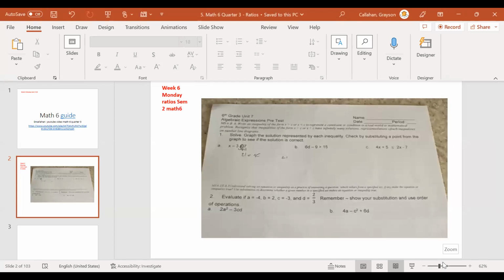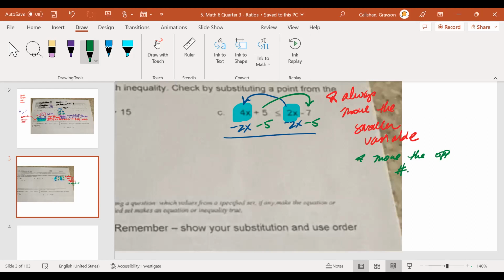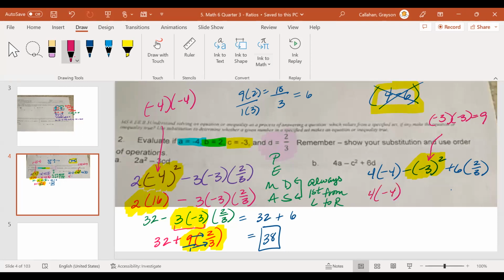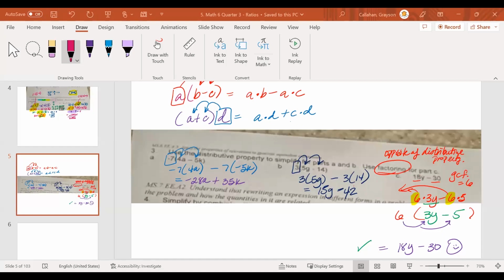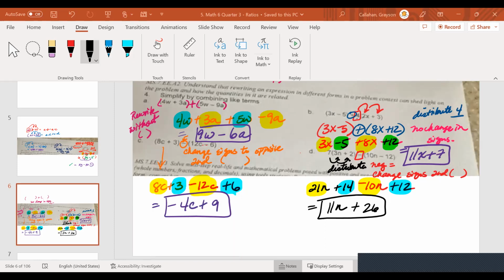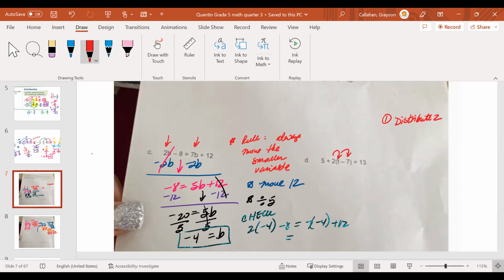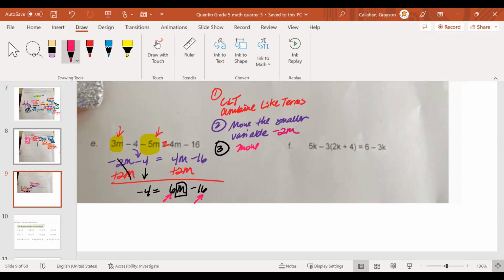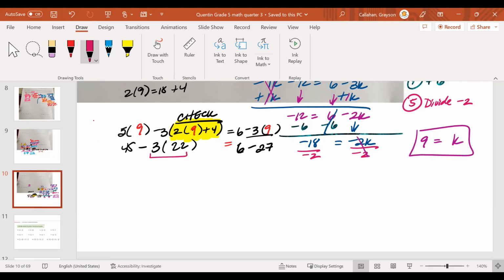Week6Mon Intro Algebra Math 6 S2